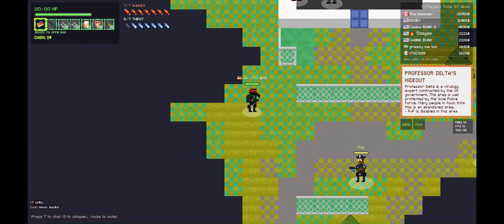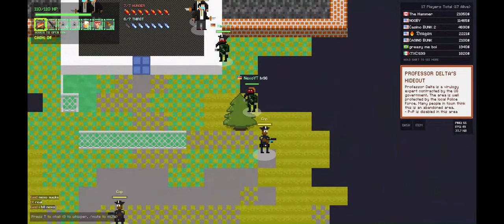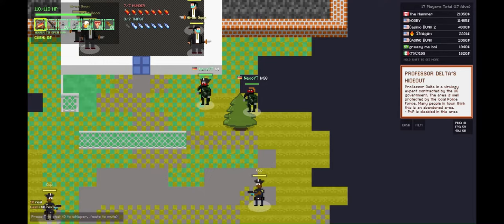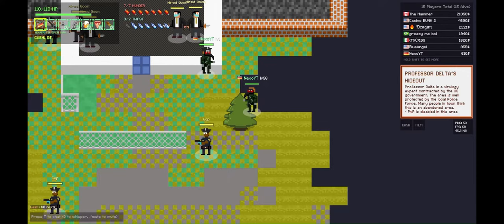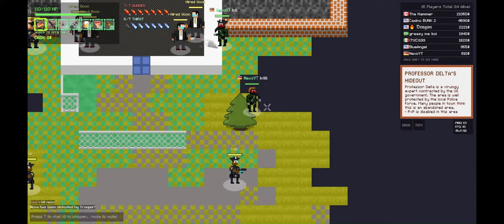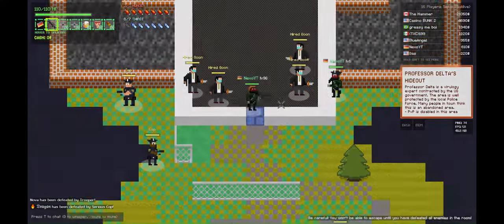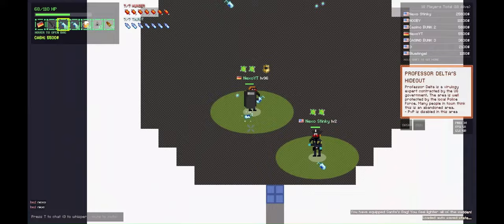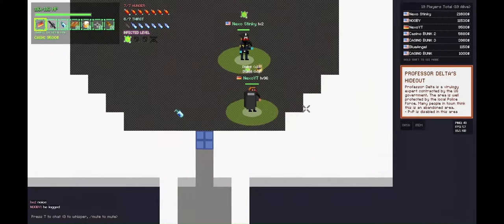Bunk.Town Fastest delta speedrun ever?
Make Sure to like the vid, sub and share